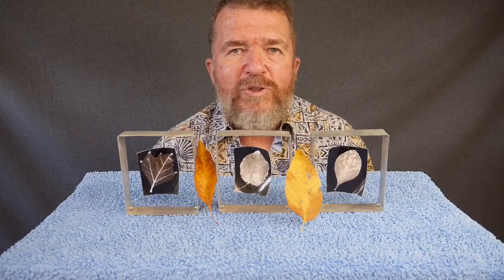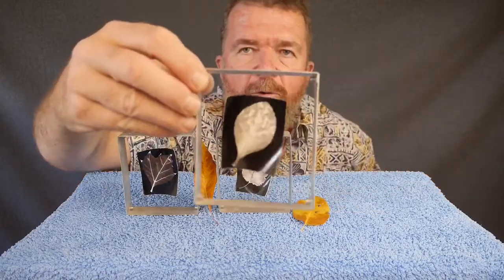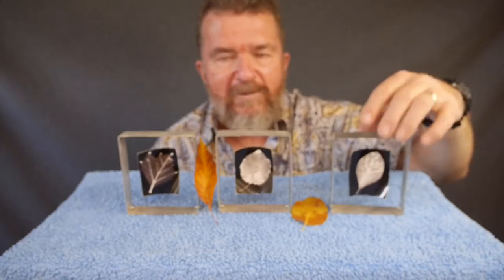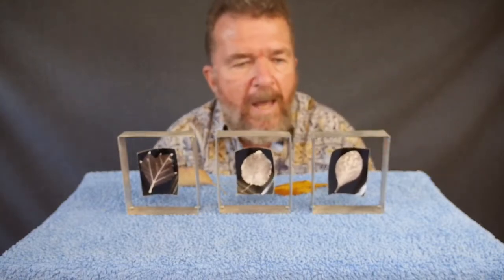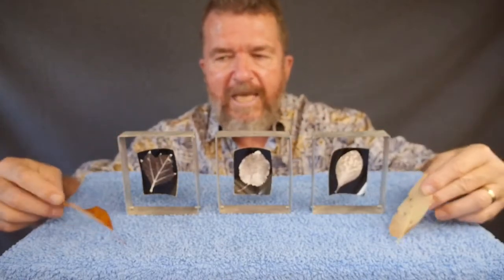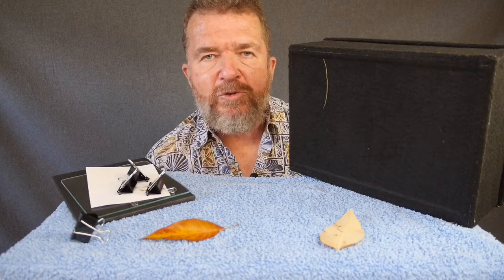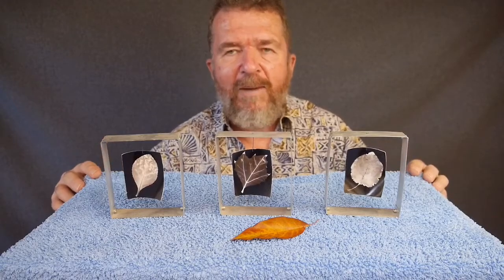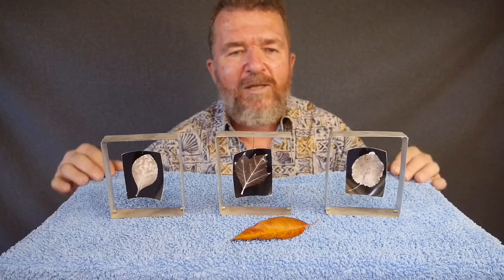Fall Fotograms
A fun fall foto project of contact printing leaves onto silver gelatin paper.